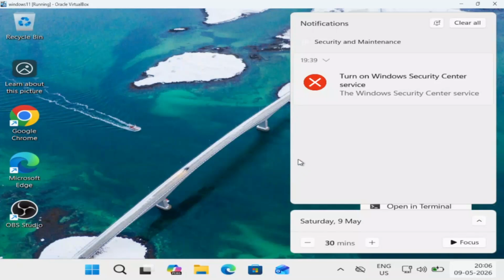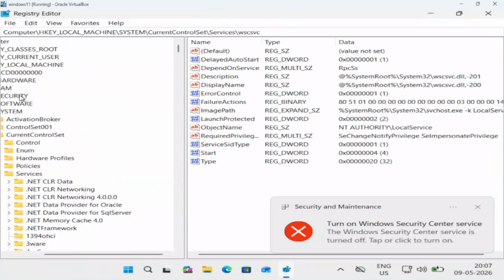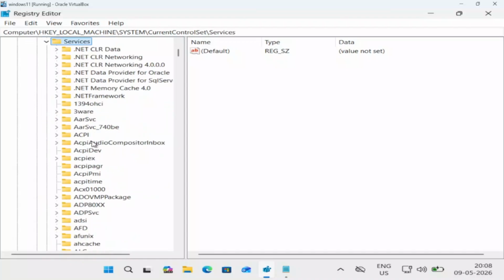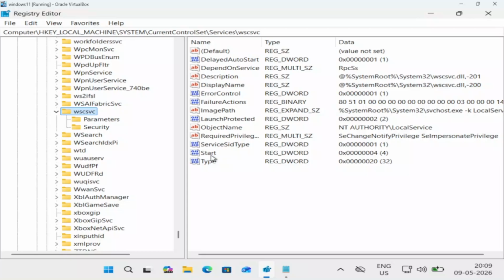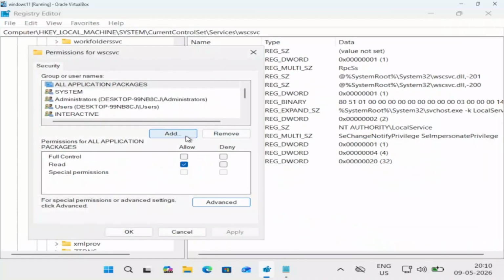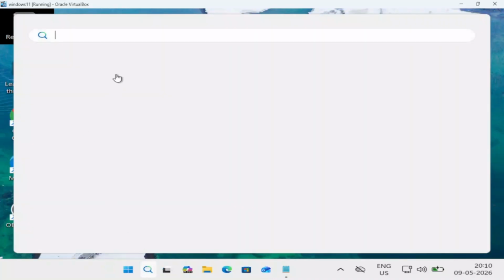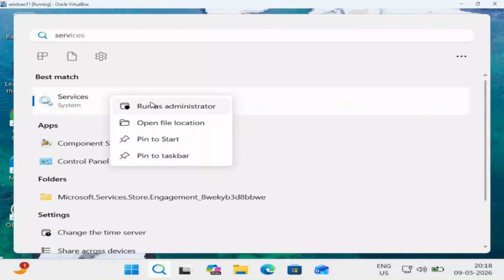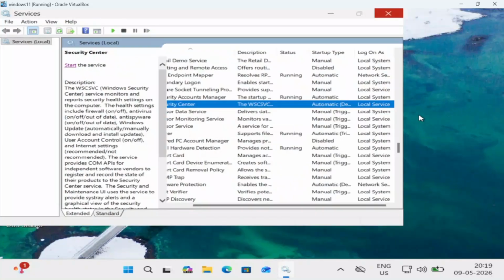(Updated Step 2026 ✅) Windows Security Center Service is Turned off or missing in Windows 11/10